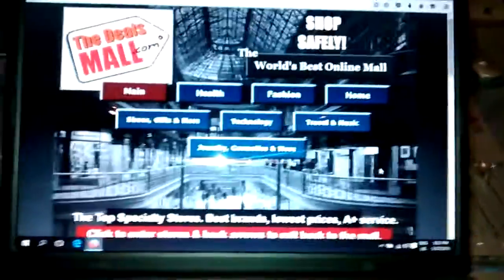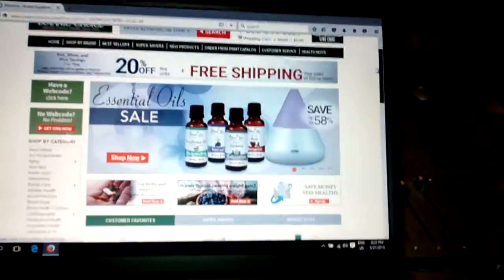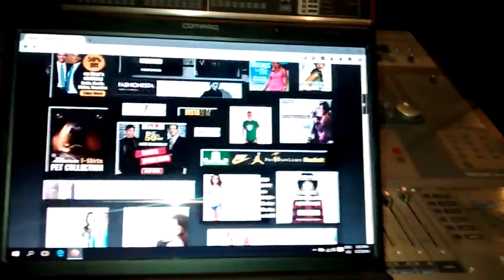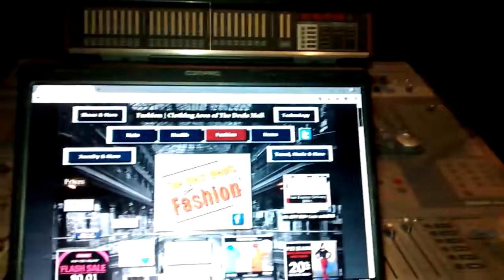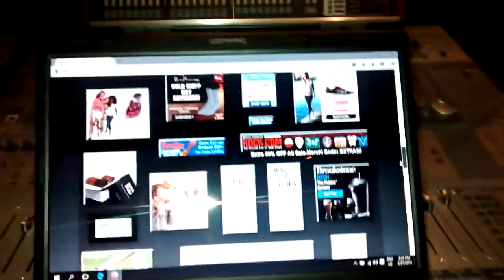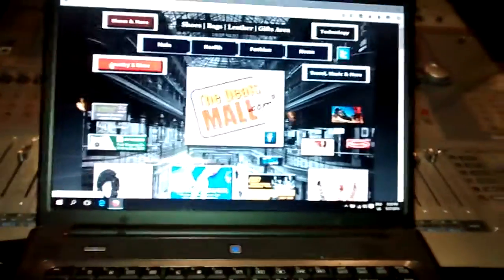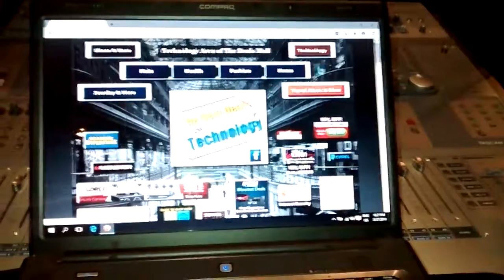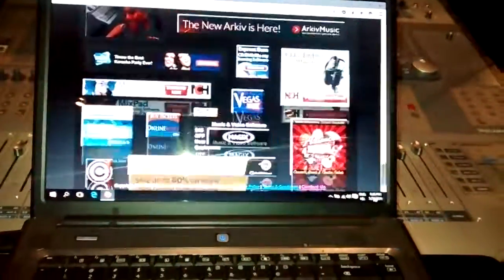The Deals Mall | Video Demonstration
The World's Best Online Shopping Mall  -  TheDealsMall.com
Over 500 Specialty Stores & Service Providers at the Touch of a Button!
Extremely Enjoyable, Safe & Secure Shopping Method
Gift Ideas! The Best Deals! The Deals Mall